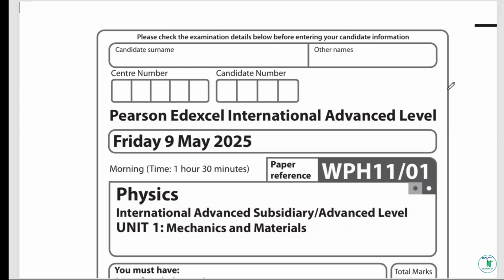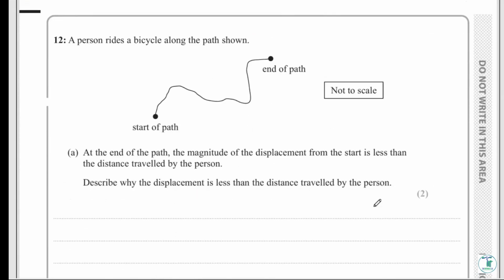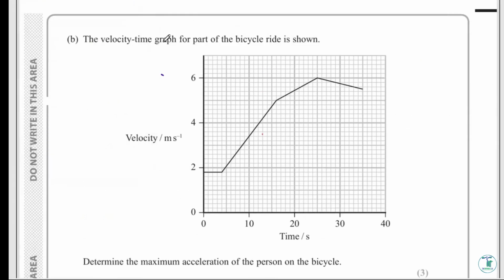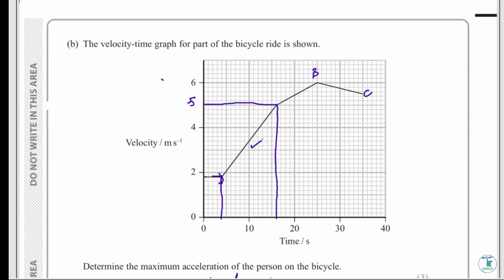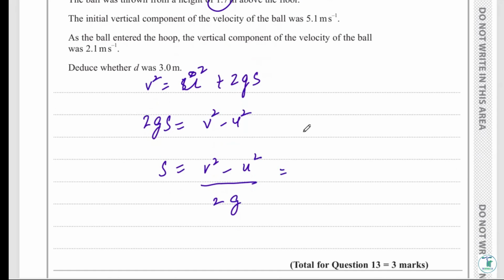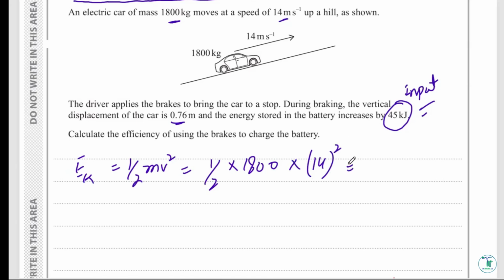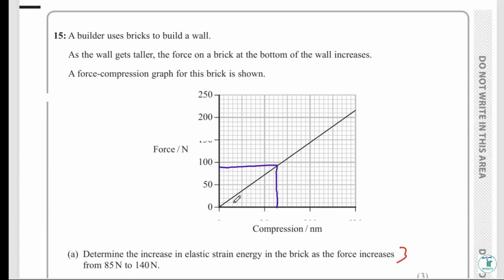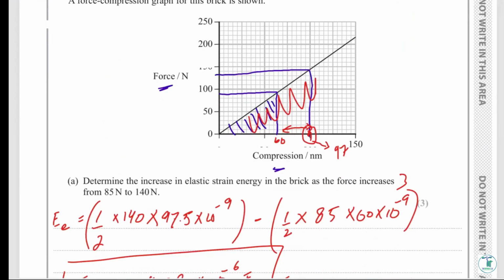Edexcel AS Physics WPH11/01 | May 2025 Past Paper Solved | Step by Step Solutions part 2.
In this video, we carefully solve the Edexcel AS Level Physics WPH11/01 June 2025 Past Paper with clear, step-by-step explanations. This session is designed to help you understand each concept in detail, strengthen your exam technique, and improve your problem-solving skills.

Whether you are preparing for Edexcel, Cambridge, AQA, OCR, or IB Physics exams, this walkthrough will guide you through the important methods, formulas, and strategies needed to succeed.

✅ What you’ll learn:

Detailed solutions to each question in the June 2025 WPH11/01 paper

Key Physics concepts explained simply

Exam tips and techniques for higher scores

📚 Perfect for AS Level Physics students looking to revise, practice, and gain confidence before exams.
Boat with resultant force 4800 N, acceleration 0.31 m/s². Calculate weight of boat.

Bicycle path:
(a) Why displacement  distance traveled?
(b) Velocity–time graph: determine maximum acceleration.

Basketball throw: deduce whether hoop height
𝑑
3.0
d=3.0 m.

Electric car braking: calculate efficiency of charging battery.

Brick compression graph:
(a) Increase in elastic strain energy.
(b) Define elastic deformation.

Falling-ball method for viscosity:
(a) One other measurement needed.
(b) Calculate viscosity of oil.